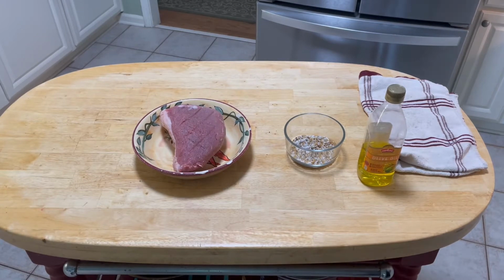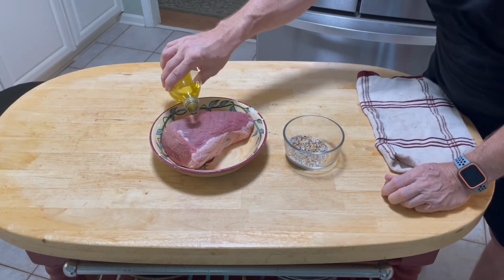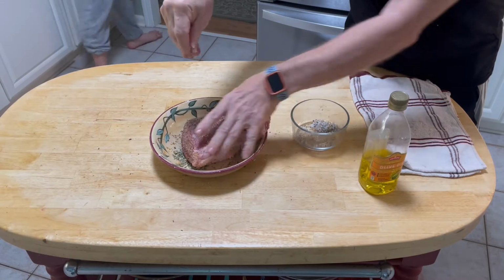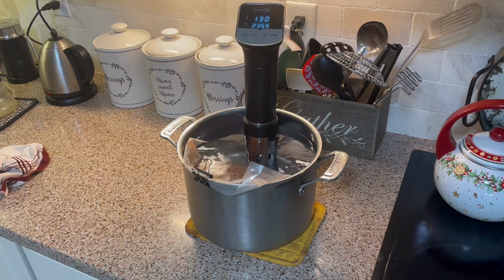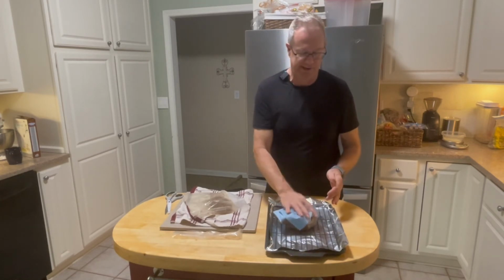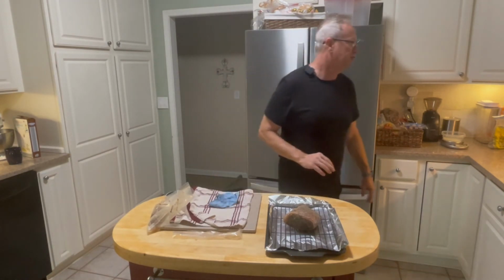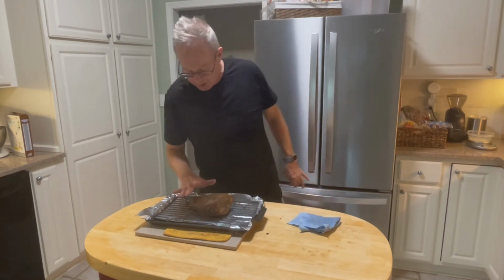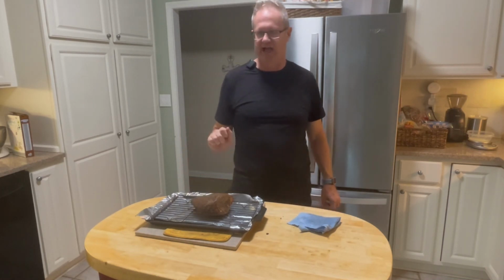Roast Beef Sous Vide (Eye of Round).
Roast Beef easy so easy to do Sous Vide - so moist and tender.   Even the tougher Eye of Round turns out tender prepared this method.    Eye of Round is much more easier on the budget than other cuts.